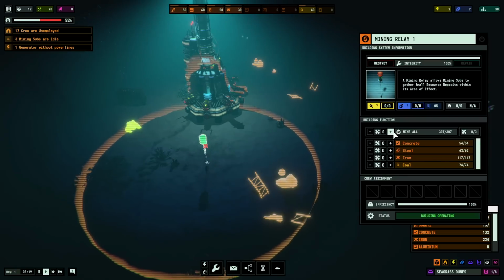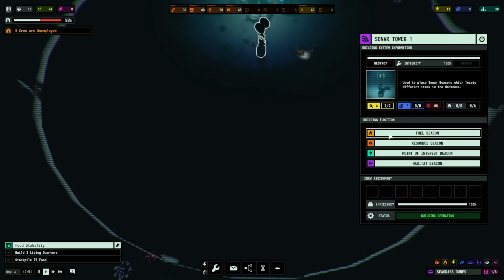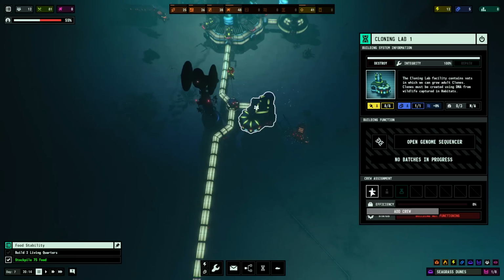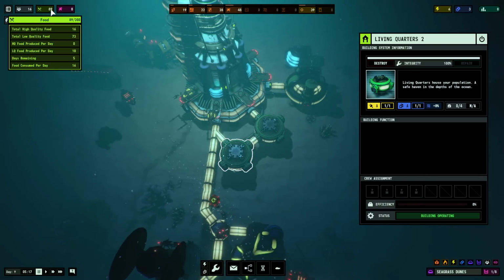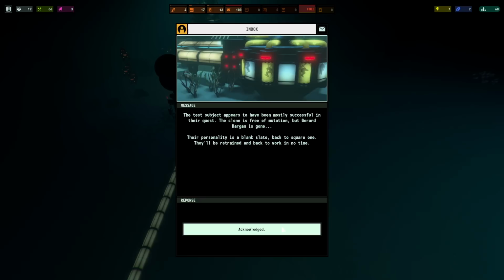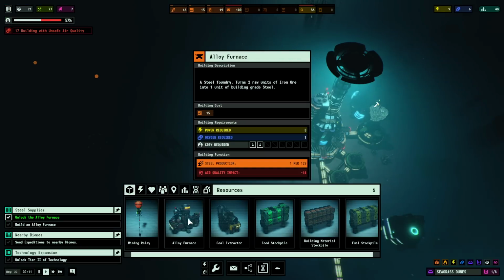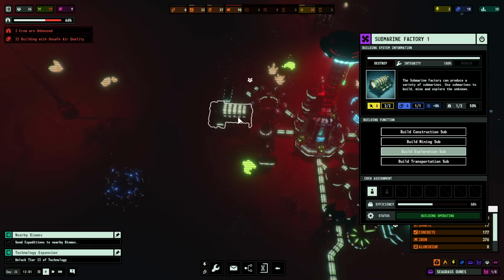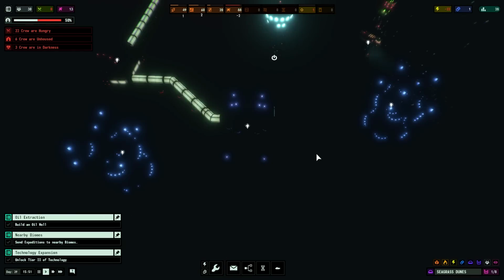Surviving The Abyss - Deep Trouble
Surviving The Abyss is a game about building a secret evil-science black site at the bottom of the ocean, where something horrifying and truly unexpected is waiting in the darkness...